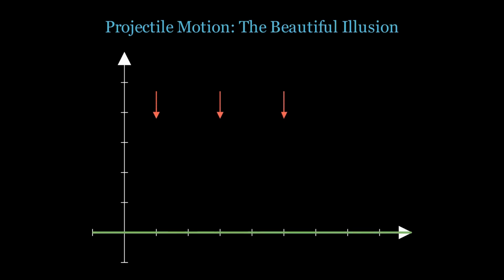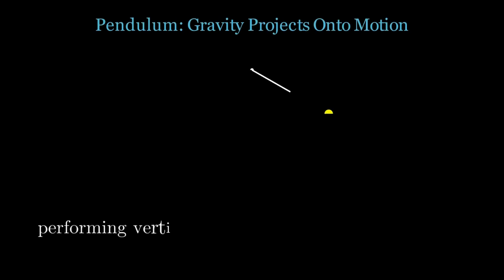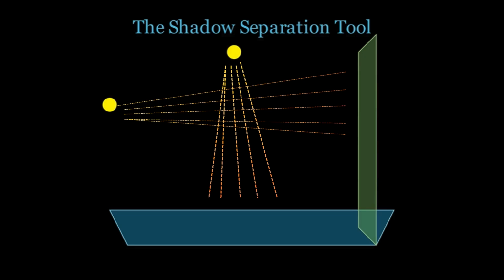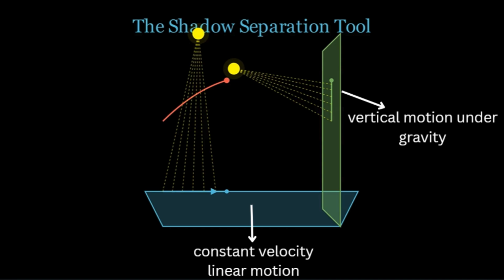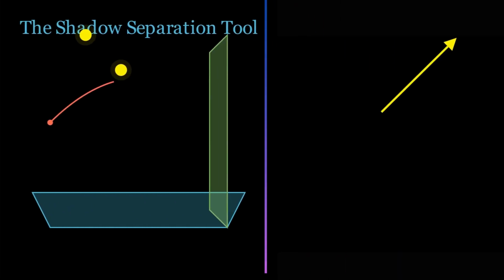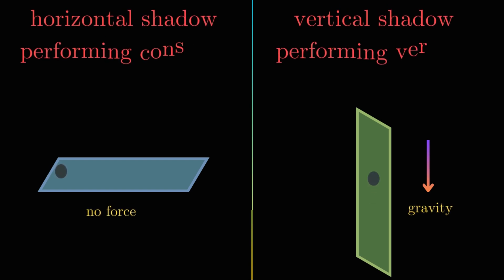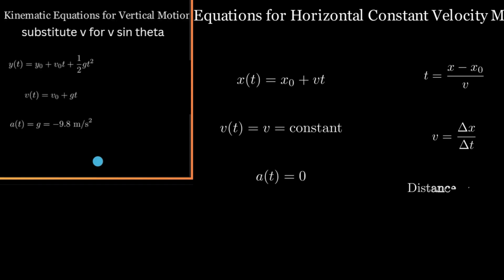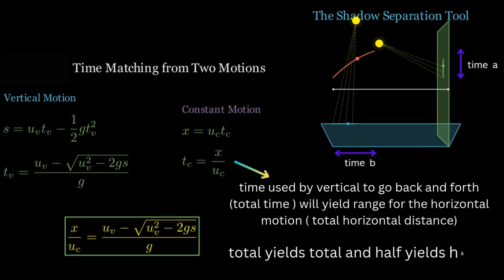Projectile Motion Explained Like Never Before!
They taught us projectile motion as a simple arc — launch an object, split the velocity, memorize some formulas and watch it fly. But what if I told you that’s only quarter the truth?

In this video, I’ll walk you through a completely new way to visualize projectile motion using something I invented called  the SHADOW ANALOGY. Once you see it, projectile motion will finally make sense in a way your textbooks never explained.

This isn’t just another formula breakdown — it’s a visual insight you’ll remember forever if you pay attention, I promise!